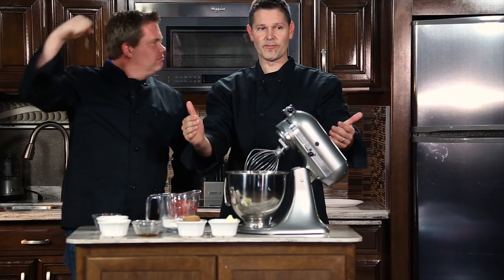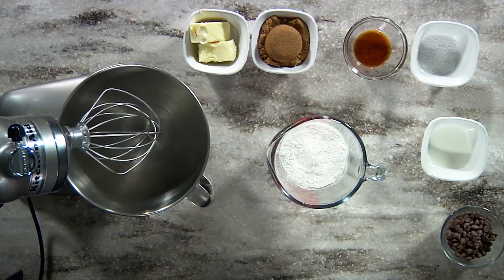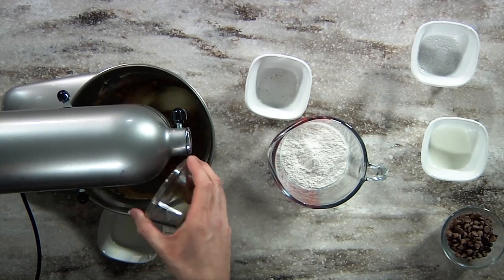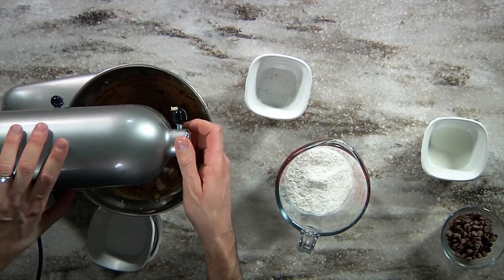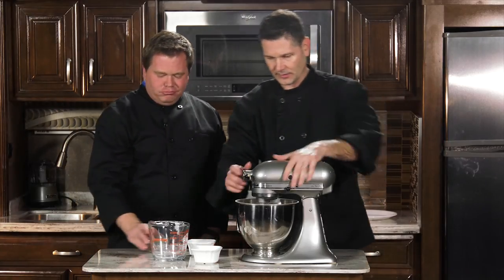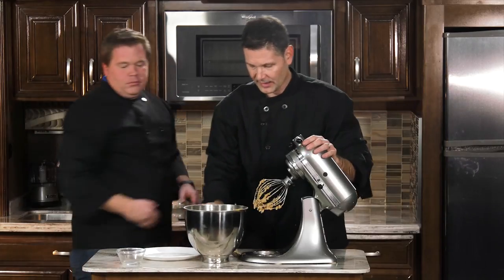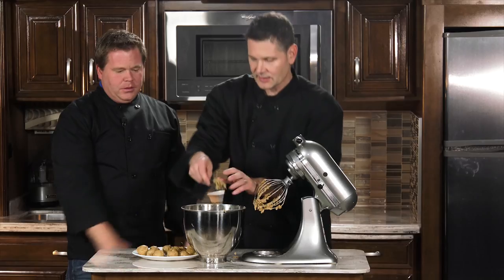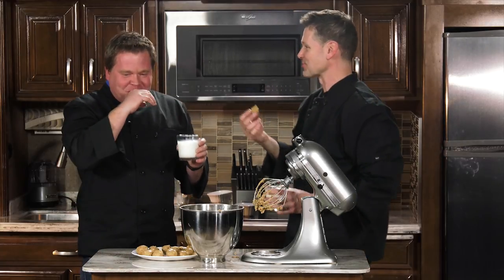Mobile Meals I Edible Cookie Dough I Cooking in Your RV Kitchen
EDIBLE COOKIE DOUGH:
Bake flour on a tray at 350 for 5 minute.  This kills any bacteria
1 stick unsalted butter, softened
3/4 cups packed brown sugar
1 1/2 teaspoons vanilla
1/2 teaspoon salt
1 cup all-purpose flour
2 tablespoons milk
Chocolate chips

Cream together butter and brown sugar.
Add in vanilla and salt, mix.
Add in flour.
Add in 2 tablespoons of milk and mix.
Put in your chocolate chips.
Roll into balls and place on plate.
Keep refrigerated or freeze.